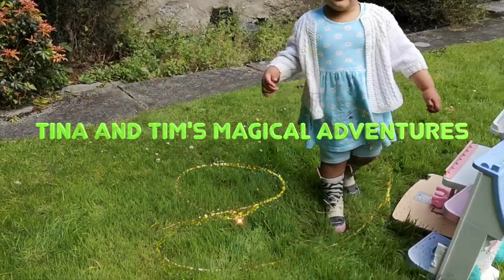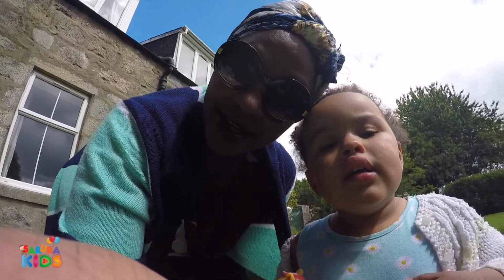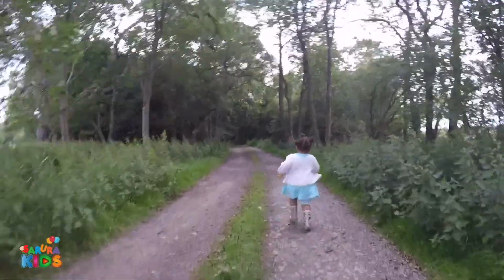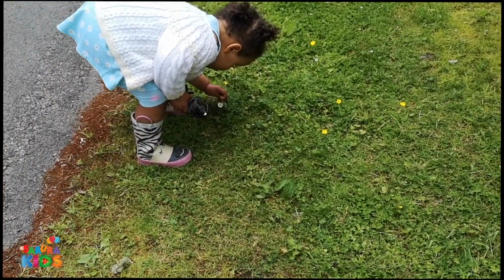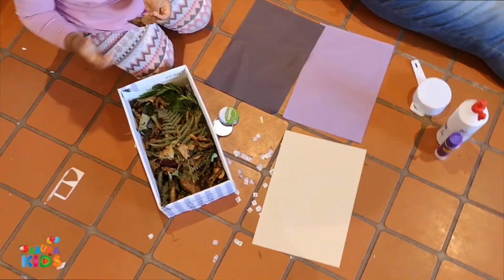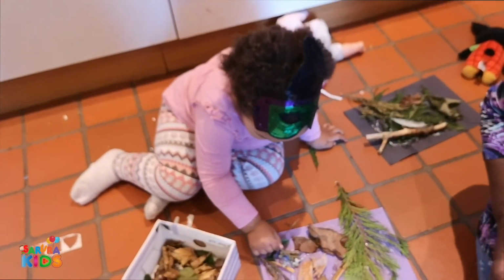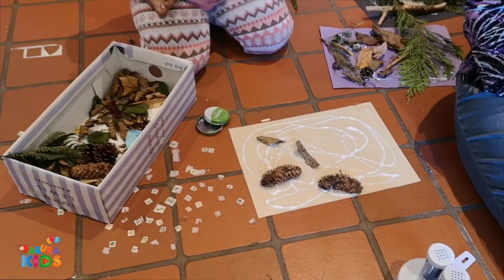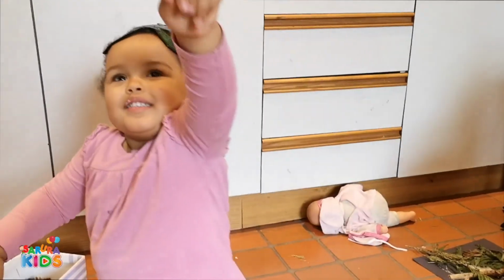Ep.7: Tina and Tim - Time to make a nature collage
Ano is out playing with the outdoor dolls house.
There are lots of toys visiting from the different games she plays so she doesn't even notice when a strange little box with some dolls magically appears in her dolls house.
In fact it's only mommy who notices the strange box, and then she spots the tiny people inside.
But how did Tina and Tim shrink to dolls size?
Did something happen while they were playing with Fancy Mel and they found themselves shrinking until they were doll-sized?
Nobody knows, but while they figure it out they are invited to a nature walk to pick up some things for Ano and Vongai's nature collage.
The girls have really been looking forward to this! It's going to be so much fun!
So mommy carries them safely in their tiny box and off they go discovering.
They are so busy having fun that it becomes a bit of a bumpy ride for the little box travellers. They get really messy from wading through the really high grass and helping with collecting things on their outing.
But soon enough they are back home and making their nature collage with Gogo and Ano.
What fun!
All of a sudden Tina and Tim and their friend - you - grow back to normal size.
Time to go and clean up. So they are sent to the bathroom to freshen up.
But a while later they are still not back.
Ano and Gogo are getting worried.
Where could Tina and Tim have gone?
Do you have any idea?
Watch and discover what happens in this cute tale of Tina and Tim on their magical adventure!

A new episode of Tina and Tim's Magical Adventures will be available every Wednesday so check back in the playlist. They will be in a different place every week! Next week they are visiting Zoey.

👀Love our shows? Then you'll love these supercool videos!
👉Episode 2 (Tina and Tim: Let's make a Father's Day Card)
👉Episode 3: Tina and Tim play dress up, doll house and gymnastics